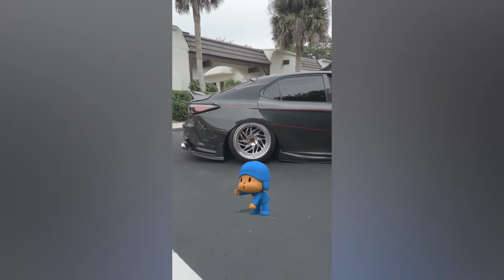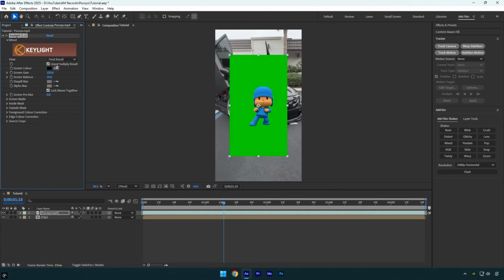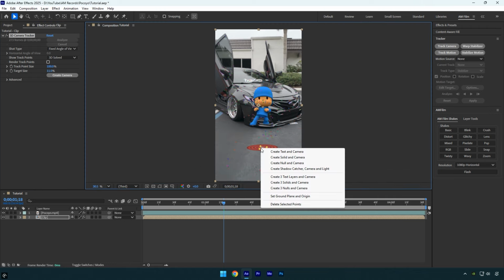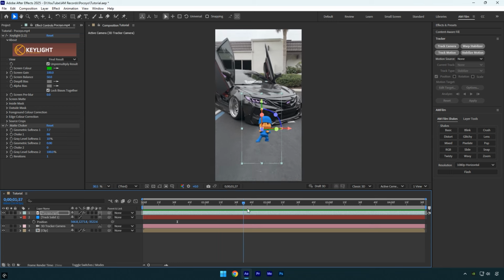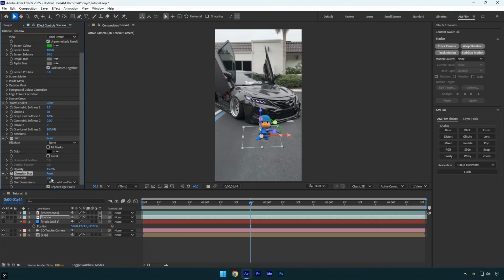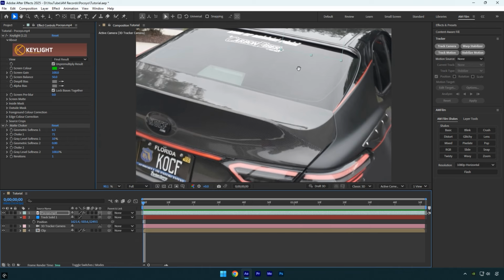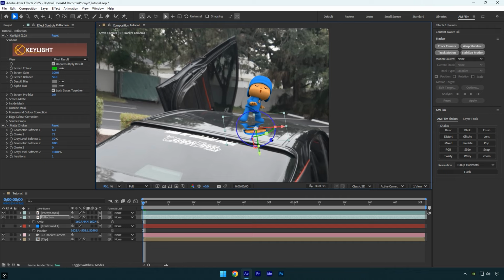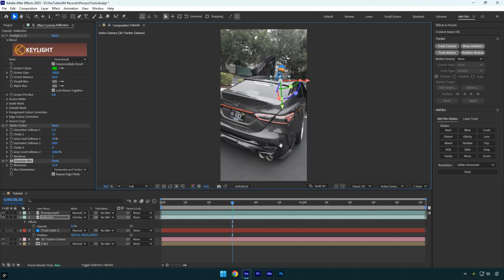Pocoyo Trend Edit Tutorial in After Effects (Full Guide + Download Link)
In this tutorial I will show you how to make an Instagram trend with Pocoyo in Adobe After Effects. You will learn how to add realistic shadows and reflections just in seconds.

Chapters
0:19 - Removing Green Background
0:46 - Tracking The Video
1:30 - Adding Shadow
2:30 - Adding Reflection

CPU: i7-14700K
GPU: RTX 4060 Ti 16GB
RAM: Kingston FURY Beast 32GB